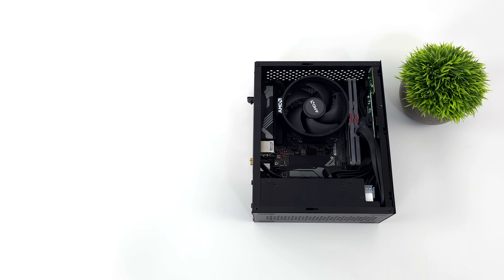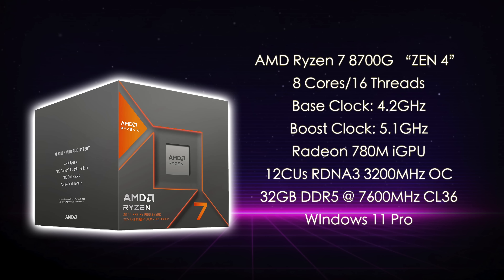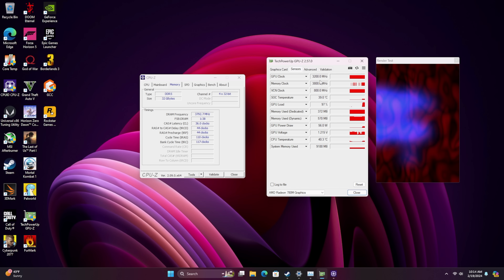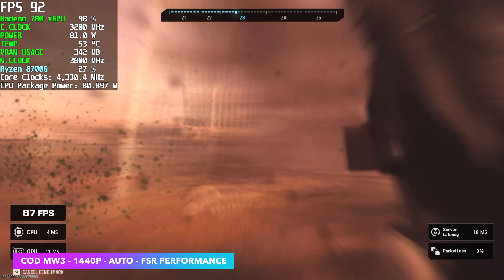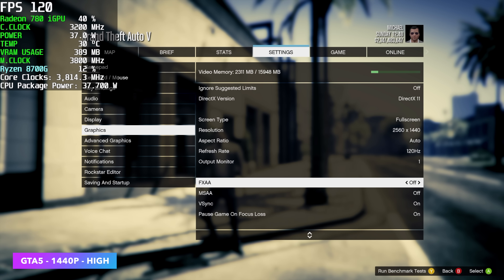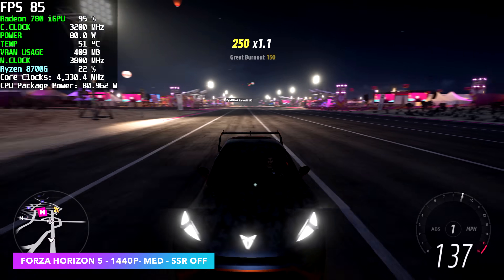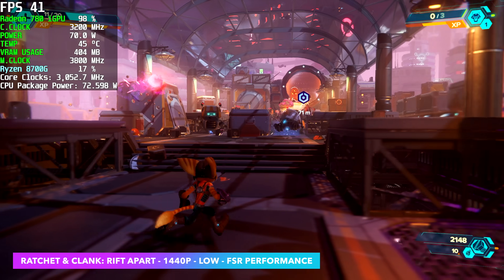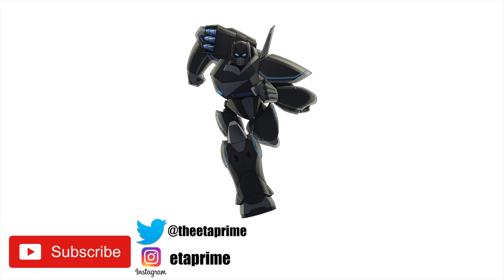1440P GAMING WITHOUT A Graphics Card?! | Overclocked 780M iGPU 🔥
1440P GAMING WITHOUT A GPU?! In this video we test out 1440P gaming on an overclocked radeon 780M iGPU in the new Ryzen 7 8700G! Running the 780M at 3200MHz was pretty easy but fast ram is really going to help out so we added 32GB of CL36 Viper venom DDR5 @ 7600MHz.

ETAPRIME
12400 Wake Union Church Rd PMB 239